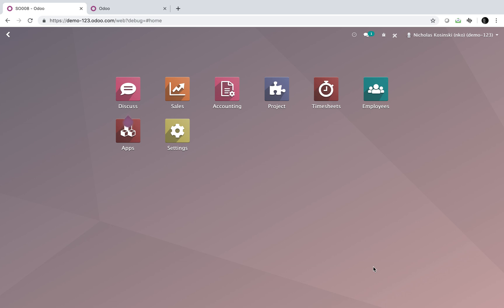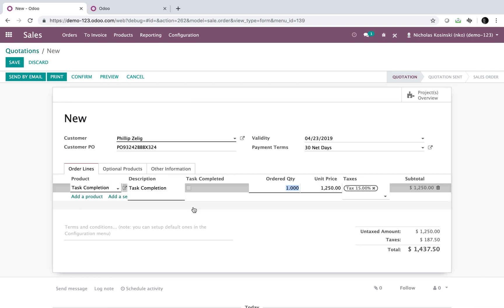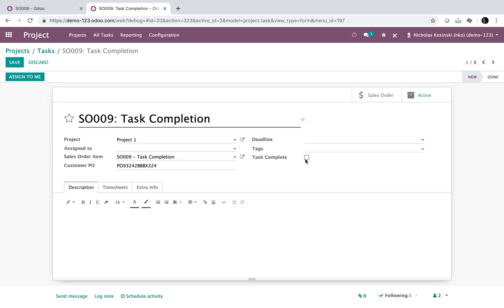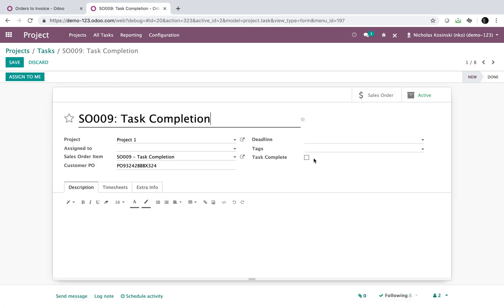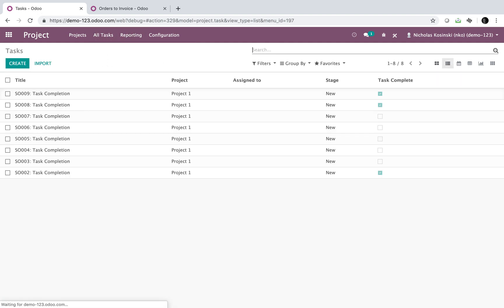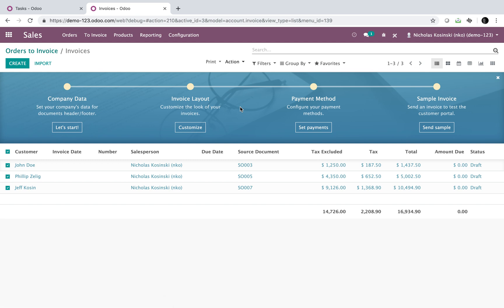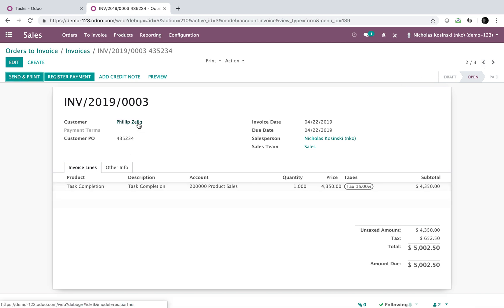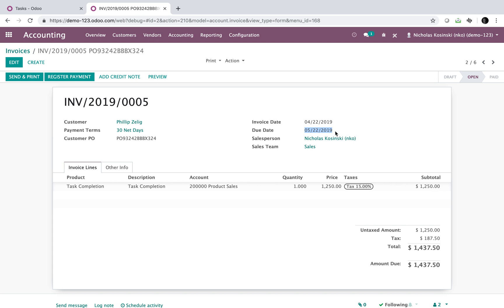Odoo V12 - Invoice on Completion